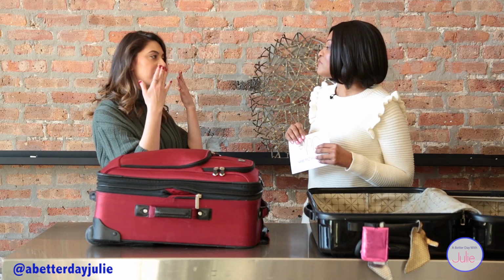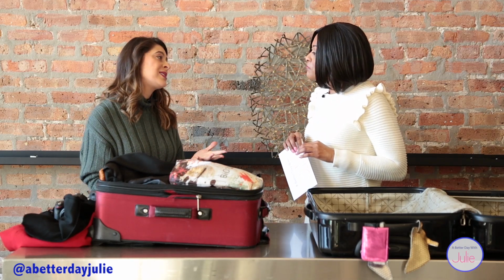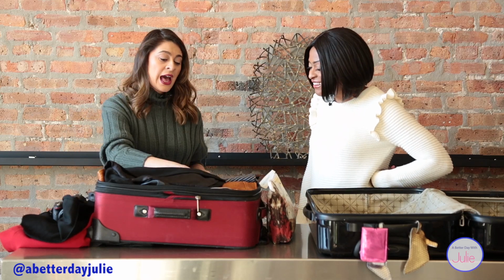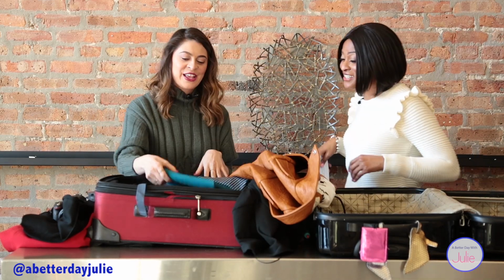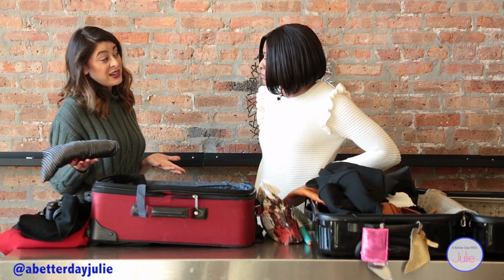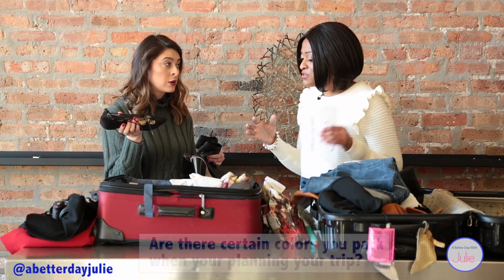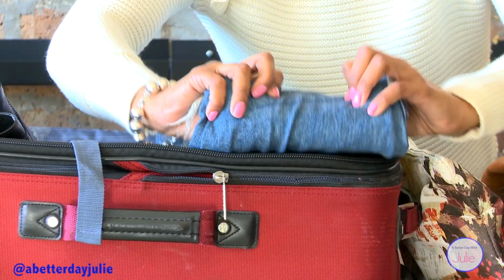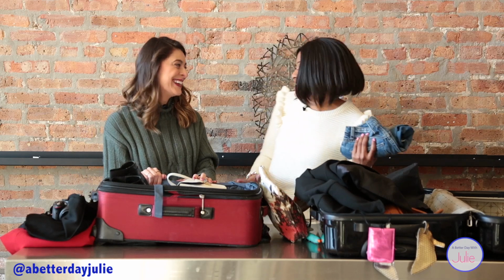How to Pack Light but Still be Fierce! Webisode #34 (A Better Day With Julie)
How many times have you over packed?  You say in your mind “I am going to save on all these baggage fees by packing lighter!”  You start the process of packing and in the end you end up with many bags, many fees, and possible many outfits that you didn’t even wear.  But, how do you pack light and still have enough looks to be fierce on your trip?  Well…A Better Day with Julie is here to help you!  Julie has enlisted the expertise of Desirée Velasquez of FASHIONLINGUAL to aid the viewers.  It’s all in the planning.  Check it out!

JULIE HIGHTOWER/A BETTER DAY WITH JULIE

DESIREE VELASQUEZ/FASHIONLINGUAL

Great Layering Options:

Leather jackets
Ex. Fauxgerty (designed in STL, produced in Chicago)

How do we begin our process of packing like a pro? ...Where do we start?

Start off by thinking about travel plans and the purpose for travel

While being mindful of the purpose of the trip, check in with the weather/climate of your destination.

Think about how many days you will be packing for and whether or not you’re likely to do any shopping during the trip.

How do you fold to make the space in your suitcase work?

Use a rolling technique, which seems to save quite a bit of space.  Also try to use the space inside shoes for jewelry.

The Dos and Don'ts of packing...What should I do?  What should I steer away from doing?

Do plan outfits: Don’t just throw cute clothes into a suitcase and assume it’ll work out.

Do pack valuables and fragile items on carry-on bags.

Do wear heavier or larger clothing on your body during flight to save from overage fees.

Do be mindful of TSA liquid restrictions

Remember that you can always pick up inexpensive toiletries upon arrival to destination.

How many outfits could I take on a trip if I pack correctly?

The answer really lies in how long your trip is and your baggage allowance.

If you plan properly and choose pieces that you can mix & match, you can have a week of outfits in a carry-on bag.

What are the travel essentials?

Essentials vary from person to person, but some definite essentials are listed below:

ID, passport and wallet contents

Contact lenses and glasses

Laptop, camera, cell phone and all appropriate chargers

Straightener (which can be doubled as a curling iron) and flat brush

Makeup and moisturizer

Outfits

Underwear

A pair of chic heels, flats and sneakers

Travel sized perfume & toiletries

Jewelry